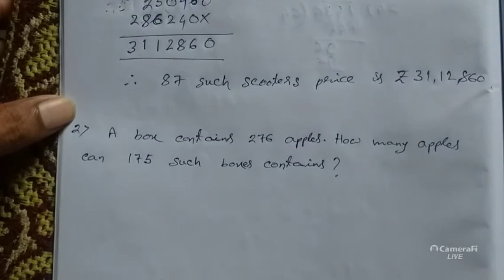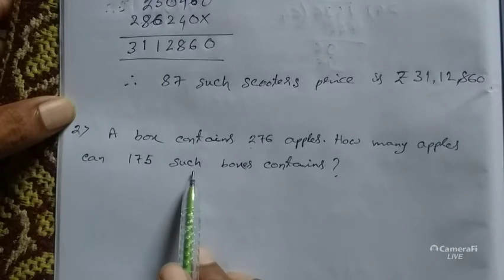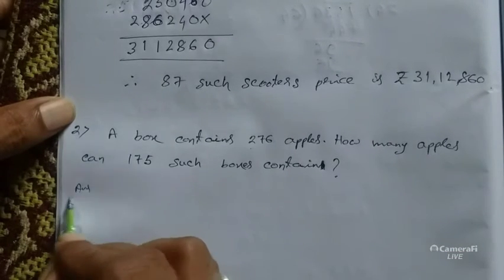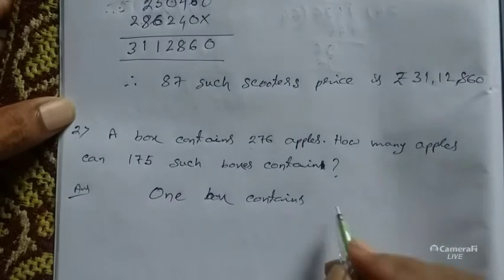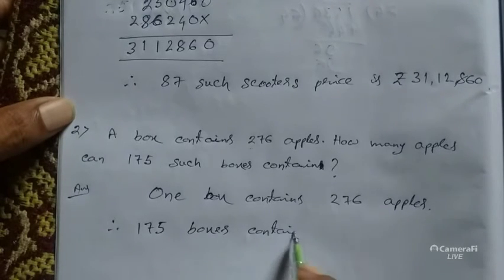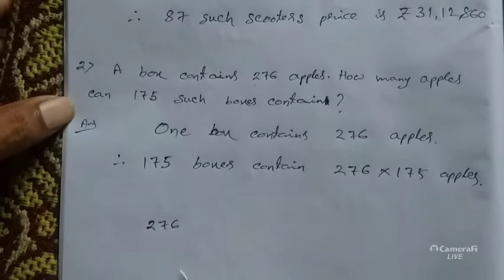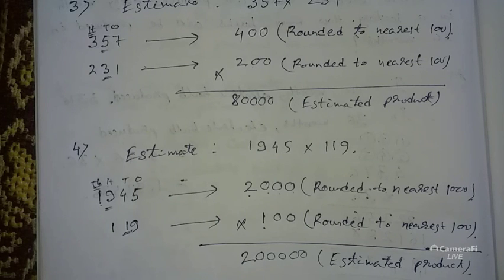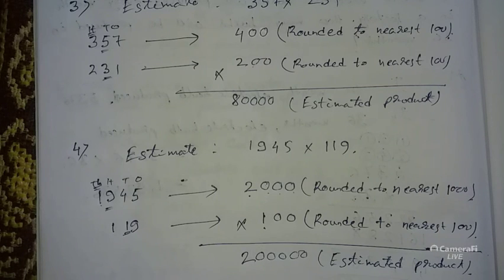Ch-4, Multiplication (word problems and estimated product)